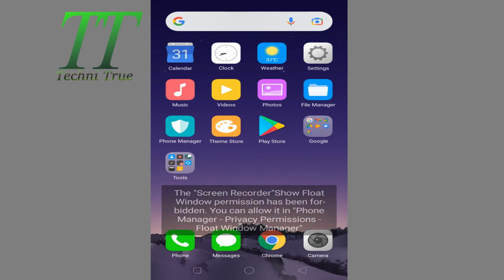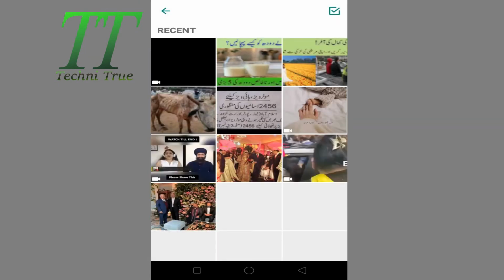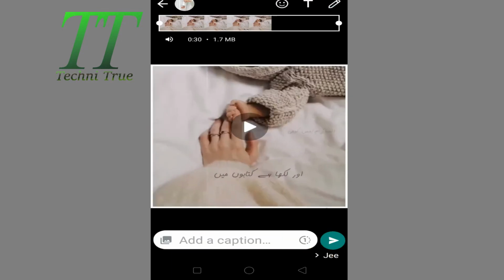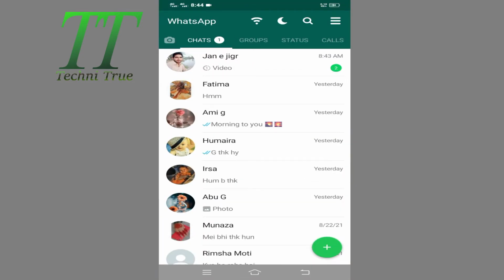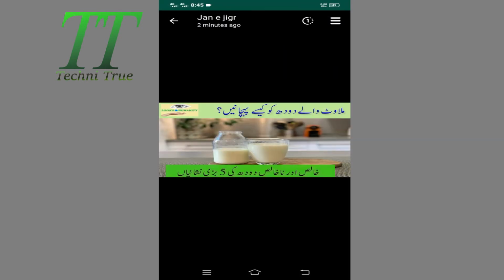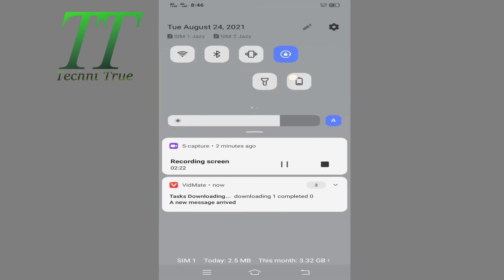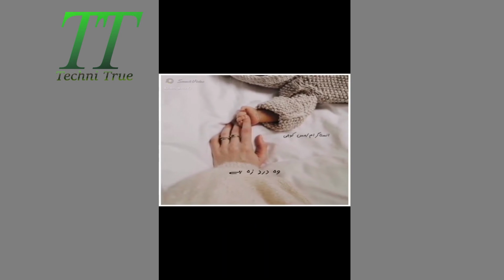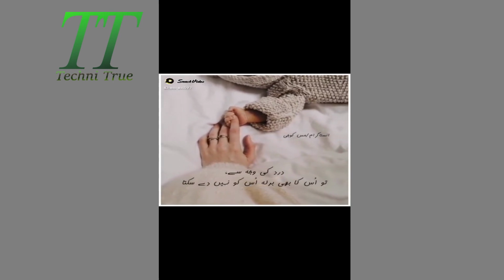GB Whatsapp | How to Download GB Whatsapp view once files | How to Use View Once option in Whatsapp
Hi friends in this video i will tell you that how to use view once option in gb whatsapp. View once is very important setting for whatsapp users, in this video i also show you that how to download and save view once photos and videos in gb whatsapp..